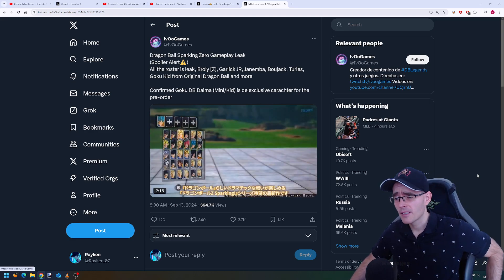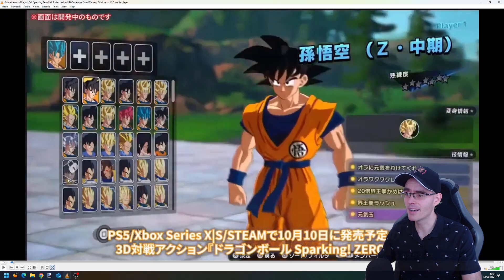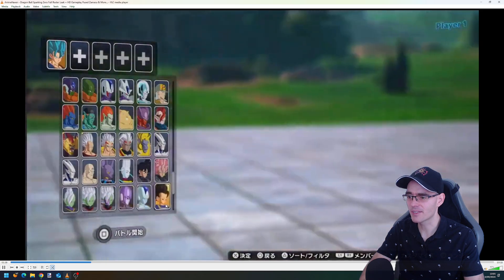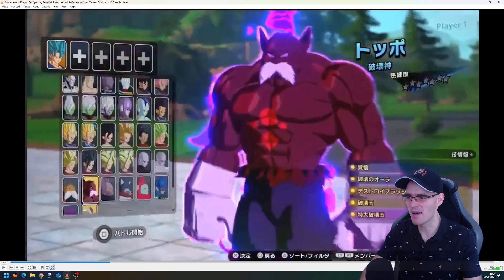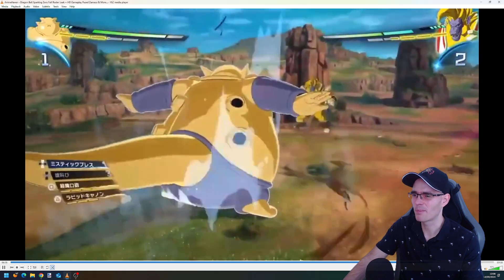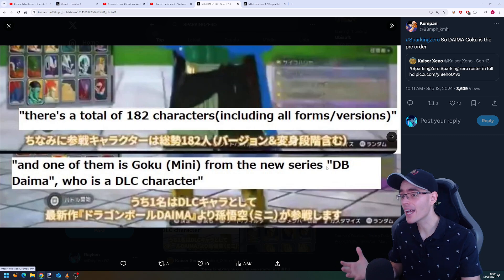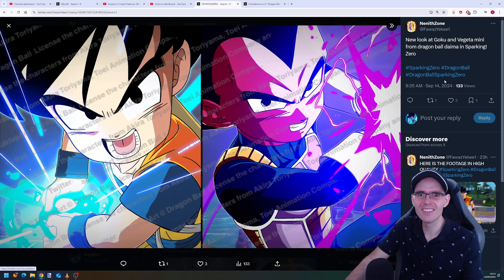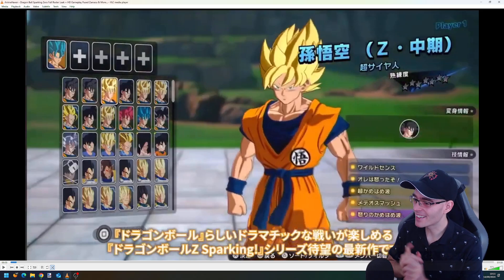Dragon Ball Sparking! Zero Full Roster LEAK & Pre-Order Secret Character REVEAL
Dragon Ball Sparking! Zero MASSIVE Full Roster Leak & Pre-Order Secret Character